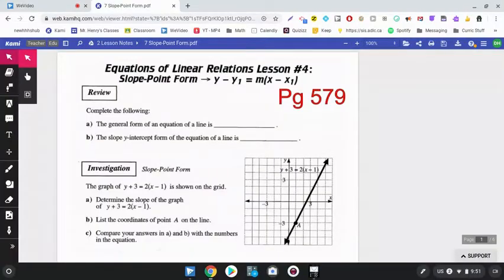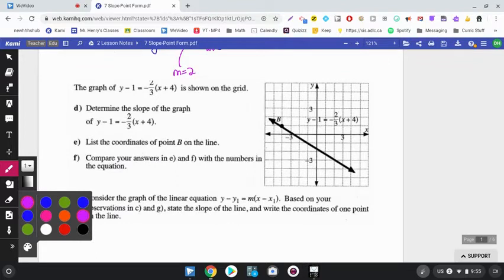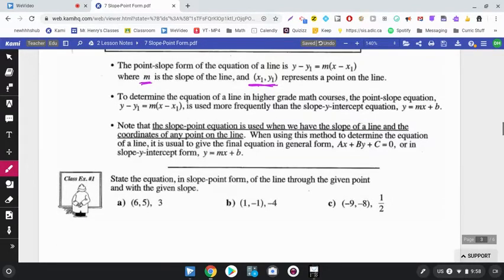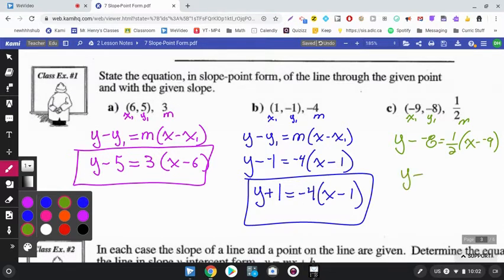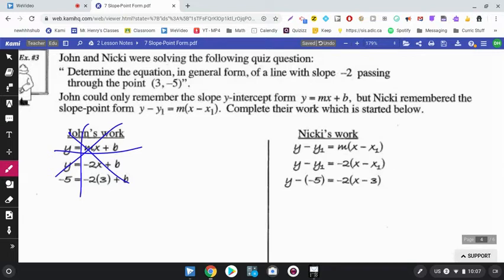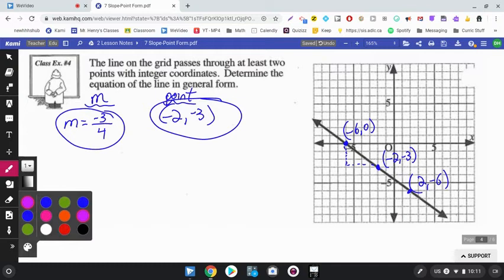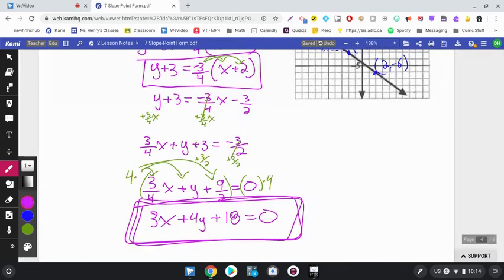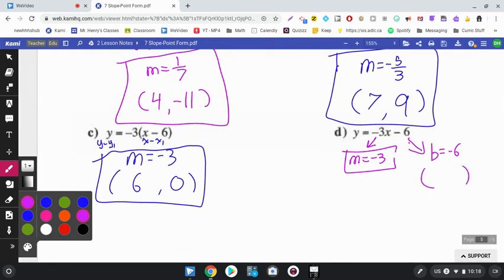7 Slope-Point Form